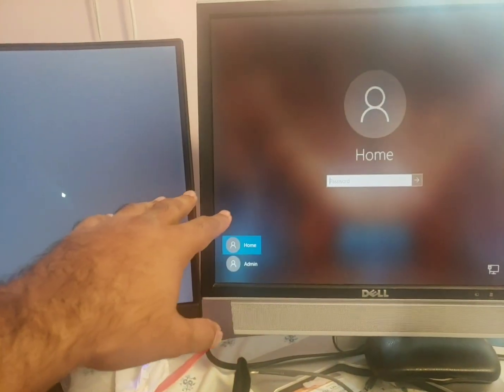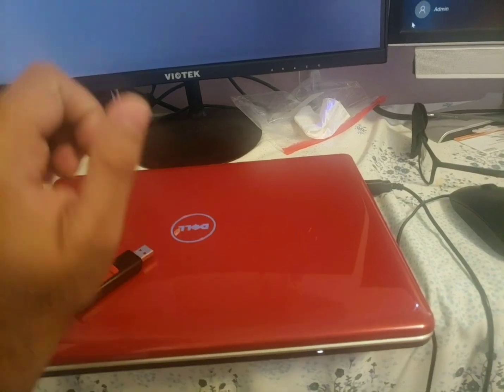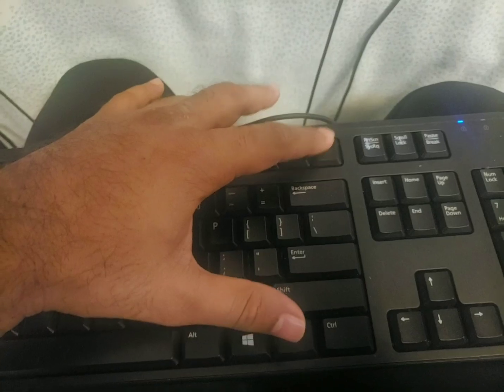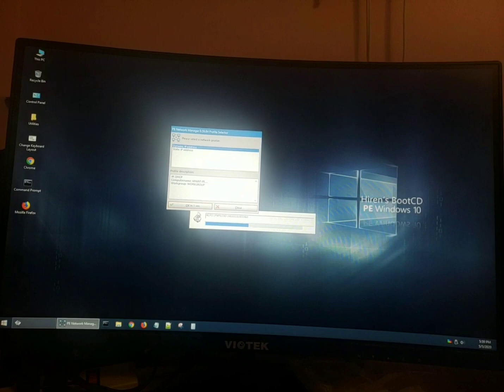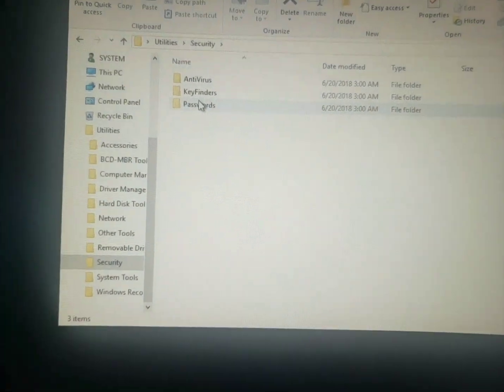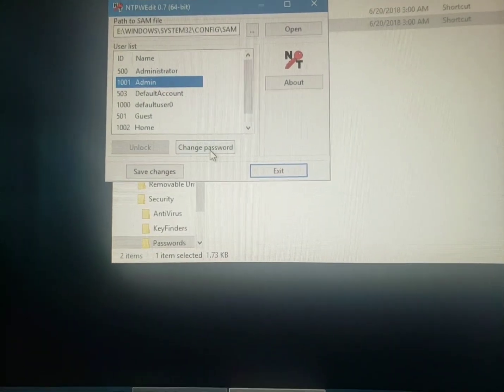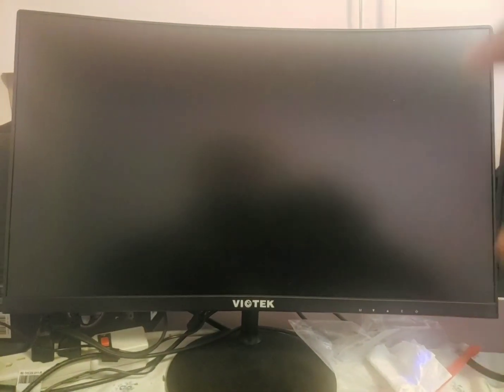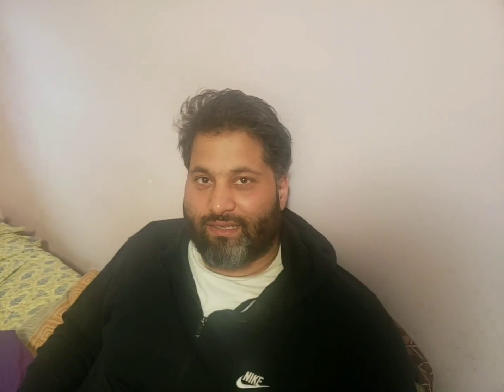Brother Forgot his password | I rescued him